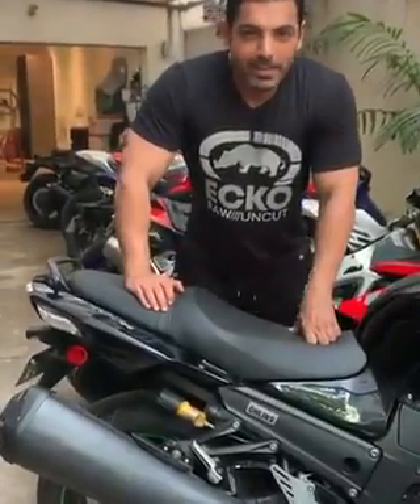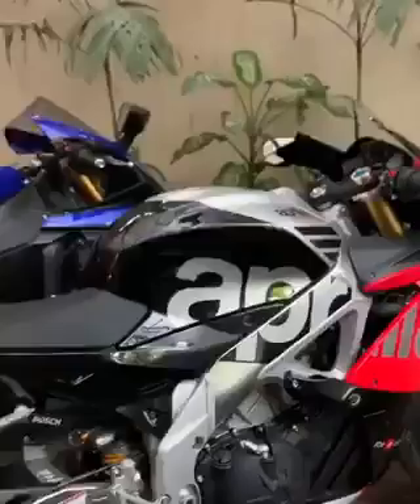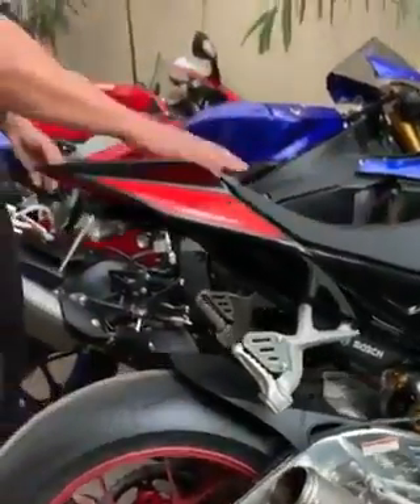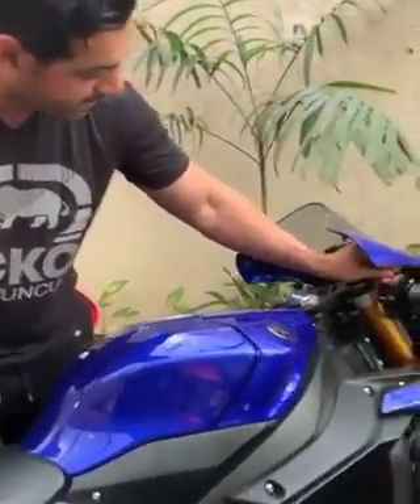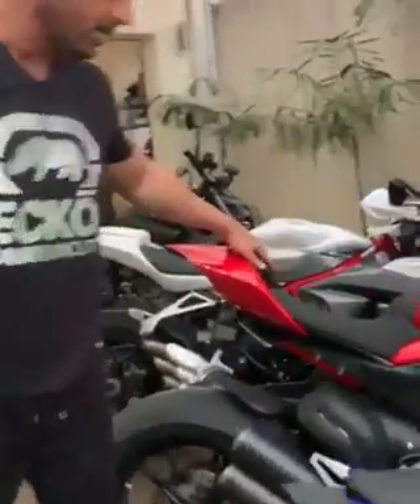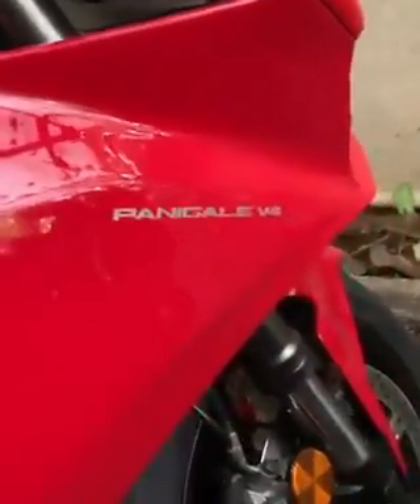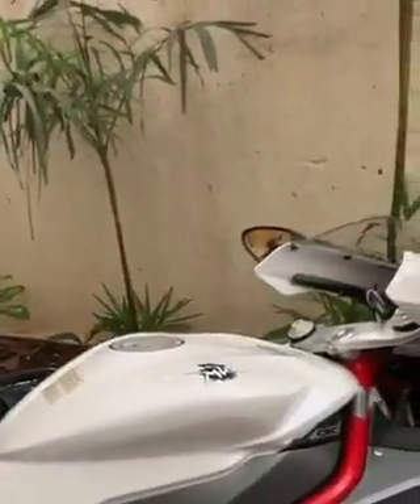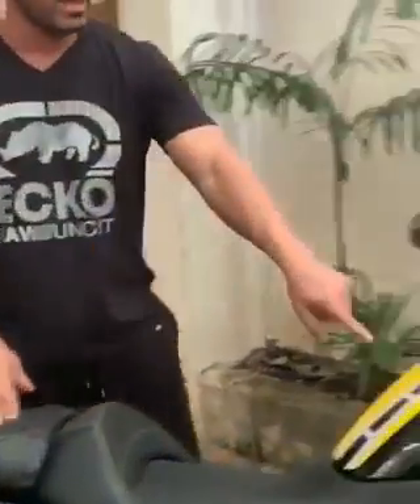John abraham bike collection video 2019